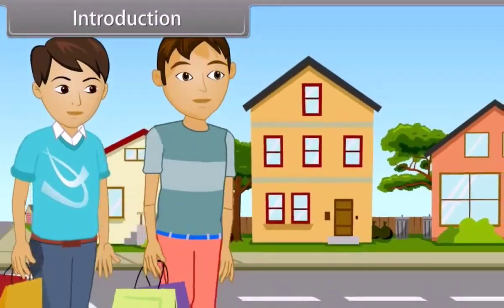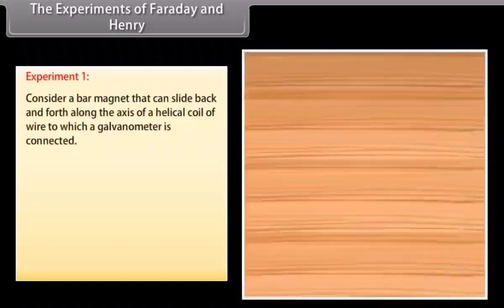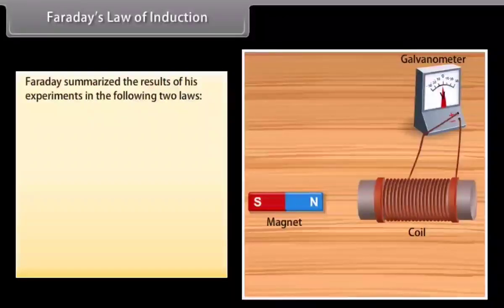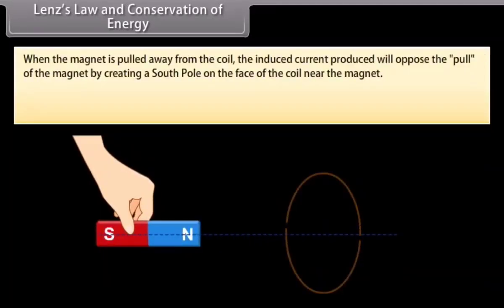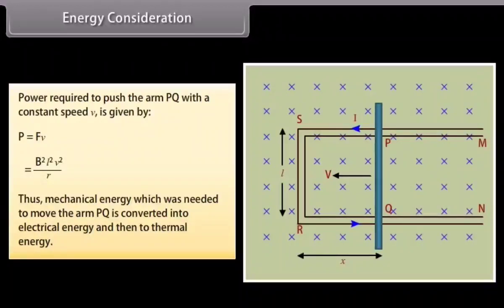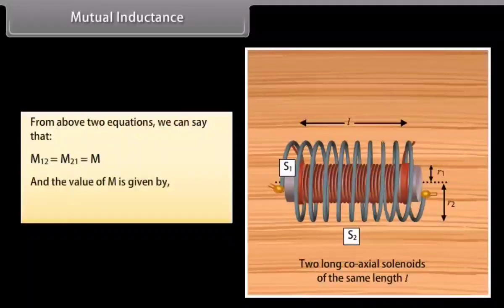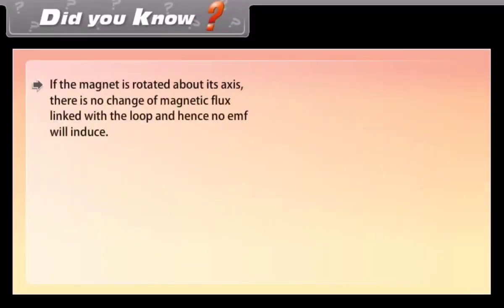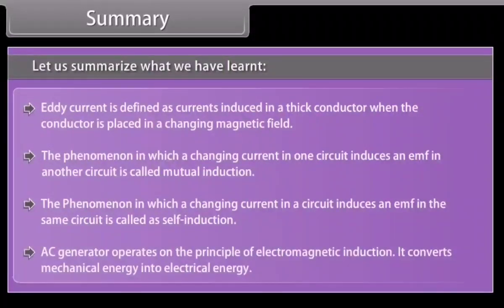ELECTROMAGNETIC INDUCTION//Ch-6//CLASS 12 PHYSICS//NEET/JEE english cbse sulekha # animated video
Dear viewers
 Watch the full video of Electromagnetic induction , Class XII PHYSICS ,Chapter-6 It is most important animated video for CBSE and ICSE class 12 English medium students .In this video we discuss about
 class 12 Electromagnetic induction one  shot,
Electromagnetic induction class 12 one shot animated video in English,
Electromagnetic induction12 one shot Sulekha physics classes,
 class 12 physics chapter 6  Electromagnetic induction,
Electromagnetic inductione revision,
Electromagnetic induction class 12 one shot in English for Neet,
Electromagnetic induction class 12 one shot in English for Jee ,
This video will be helpful for JEE Main Exam ,NEET AND MEDICAL .